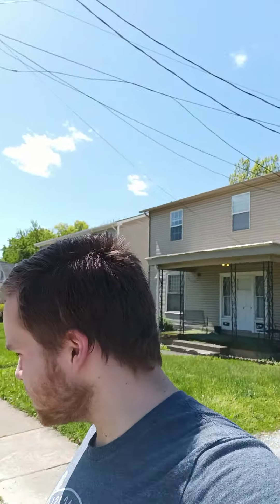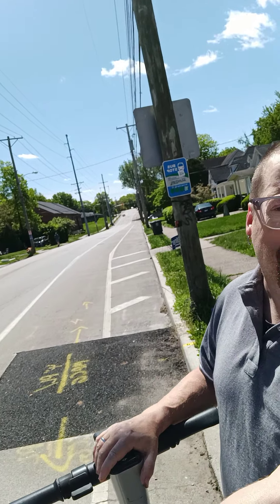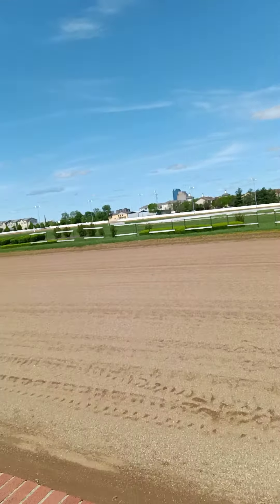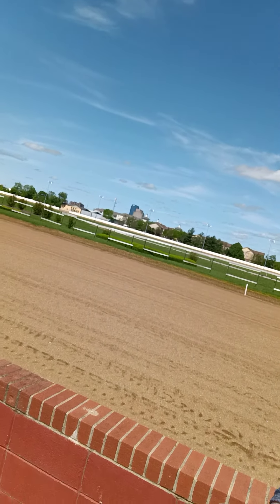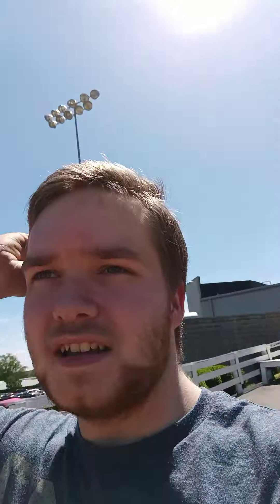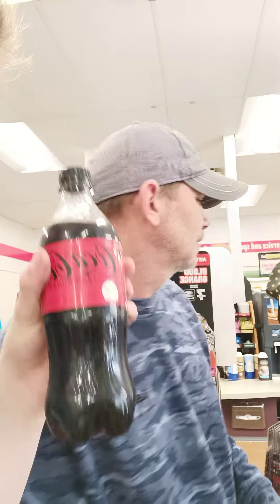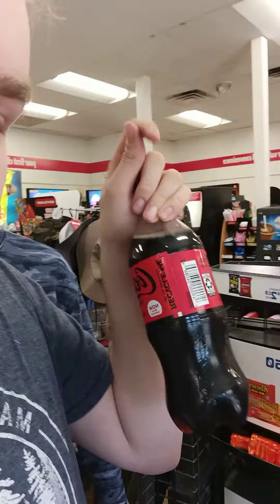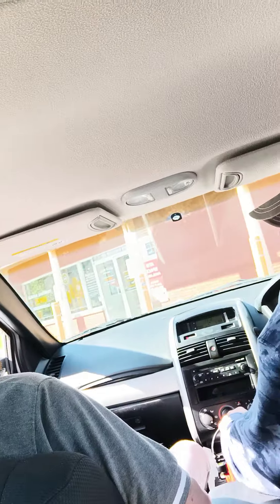me and Lexington with my dad's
hello everybody! I hope you guys are having a good day! today me and my dad went to Lexington to Ride scooters! and have lots of fun! I'm sorry that the half of the video turn white. I think it's because it was so sunny. but yeah! hope you're having a great day! I'll see you in my next video!